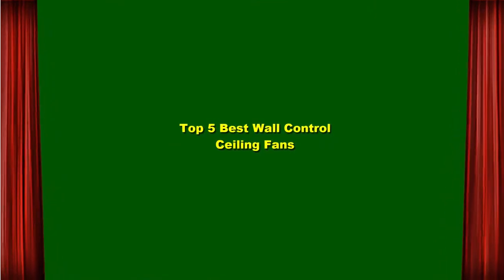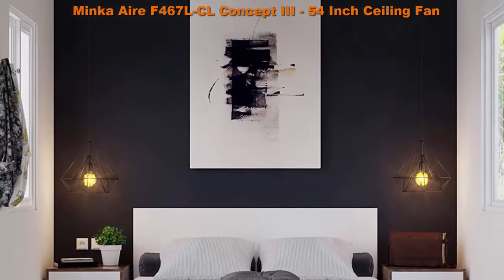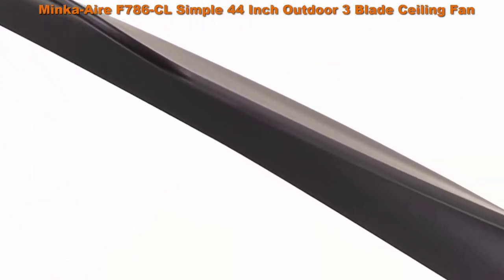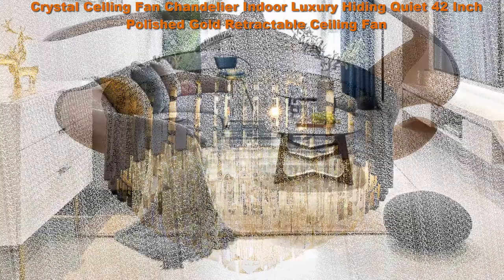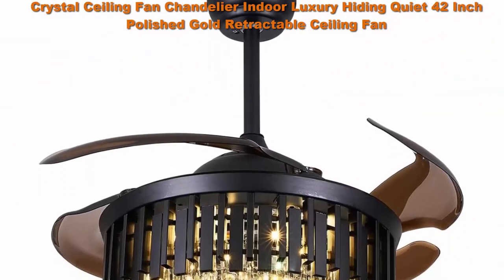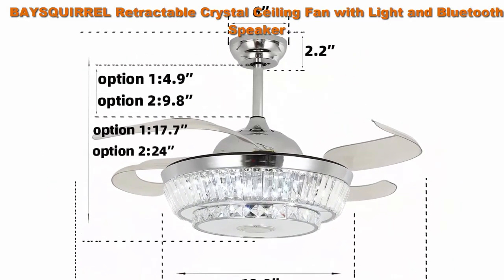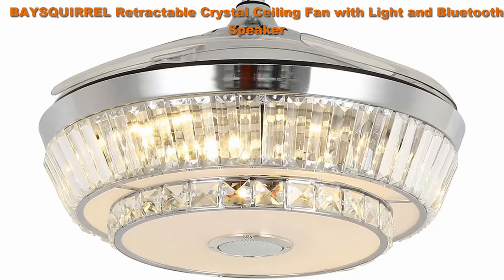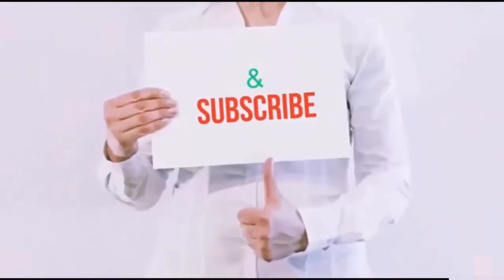Top 5 Best Wall Control Ceiling Fans | Wall Control Ceiling Fan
I put links to each High Quality and Update Model Wall Control Ceiling Fans at Amazon page in the description, So you can check out the other at Amazon.

Top 1: Minka-Aire F896-65-CL Xtreme H2O 65 Inch Outdoor Ceiling Fan with DC Motor in Coal Finish

Top 2: Minka Aire F467L-CL Concept III - 54 Inch Ceiling Fan with Light Kit, Coal Finish with Coal Blade Finish with Etched Opal Glass

Top 3: Minka-Aire F786-CL Simple 44 Inch Outdoor 3 Blade Ceiling Fan with DC Motor in Coal Finish

Top 4: Crystal Ceiling Fan Chandelier Indoor Luxury Hiding Quiet 42 Inch Polished Gold Retractable Ceiling

Top 5: BAYSQUIRREL Retractable Crystal Ceiling Fan with Light and Bluetooth Speaker, Silent Bluetooth d